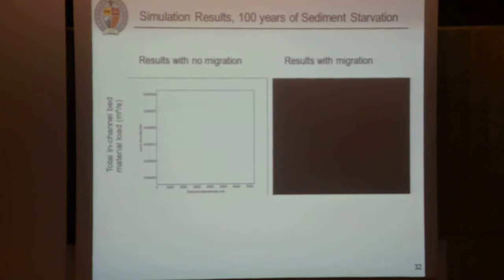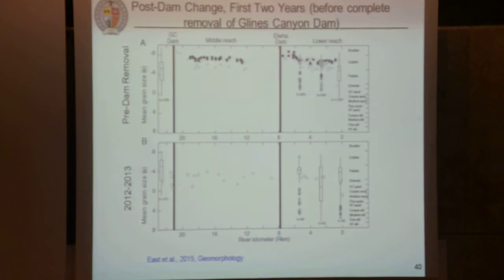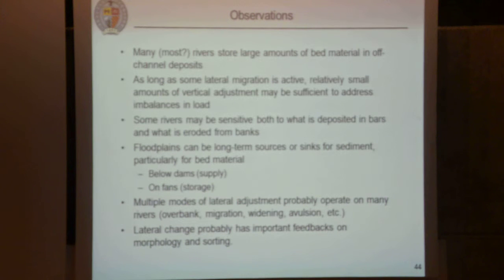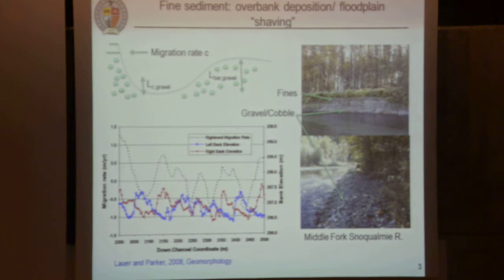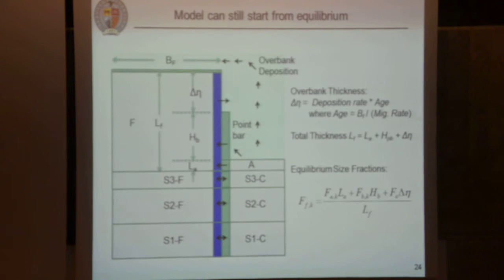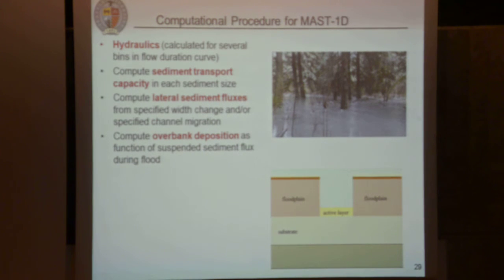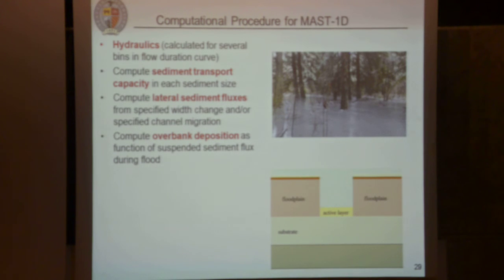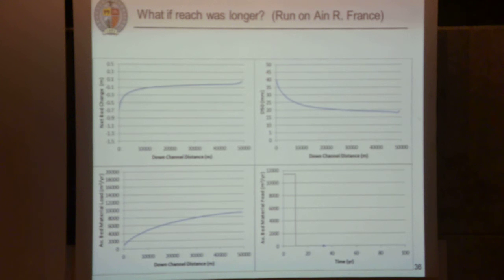DR. J. WESLEY LAUER - 03